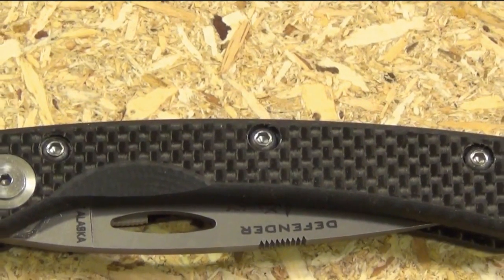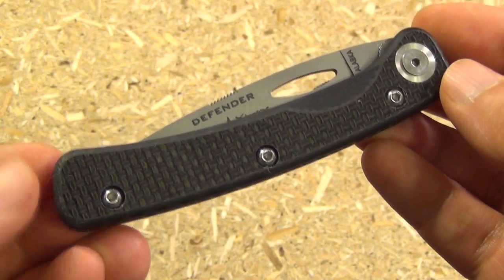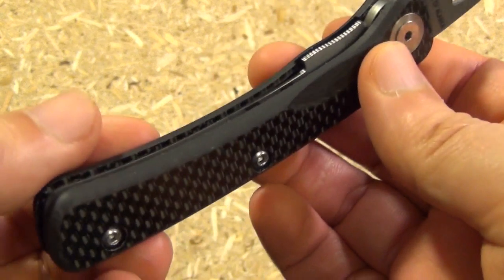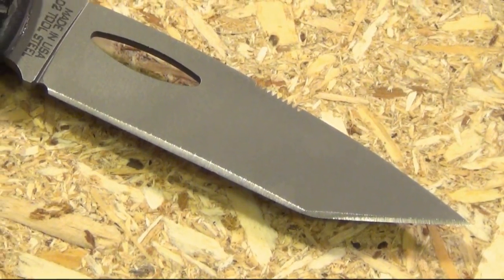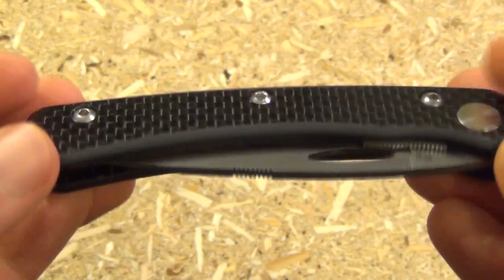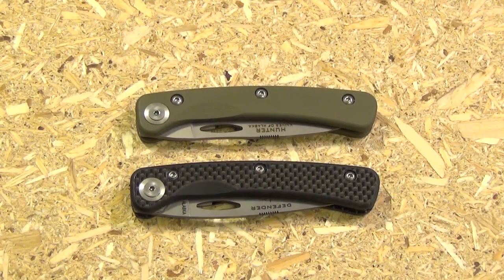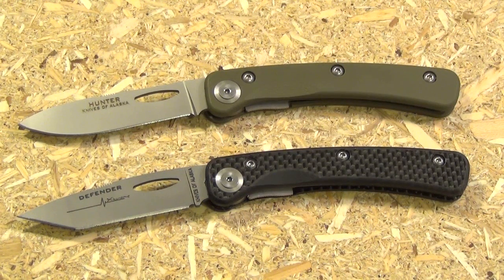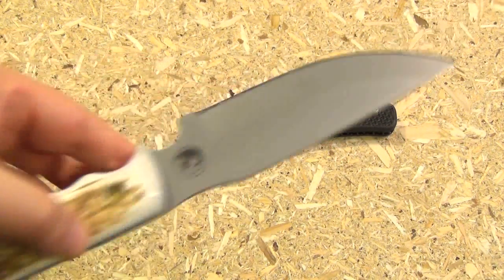Carbon Fiber Featherlight Defender, Knives of Alaska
720HD

Blade Length: 3.1 inches
Steel: D2 (59-61 HRC)
Locking Mechanism: Liner Lock
Handle Material: Carbon Fiber
Weight: 2 ounces
Made In: USA
Notes: No pocket clip - old school!
Price: $80

An ultra light "made in the USA" folding knife suitable for hunters or everyday utility.